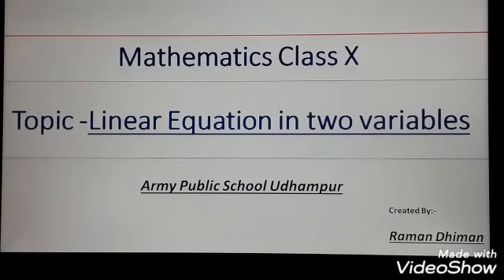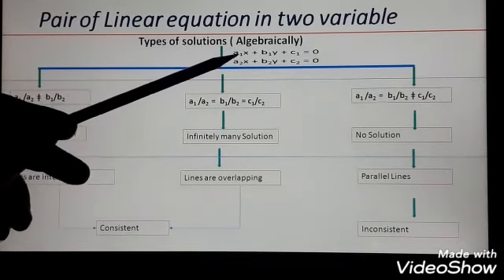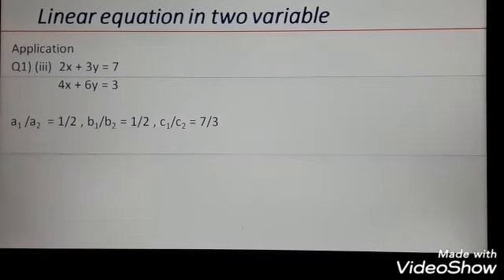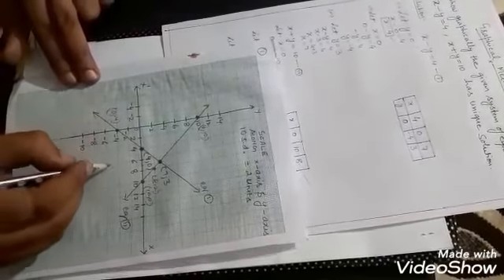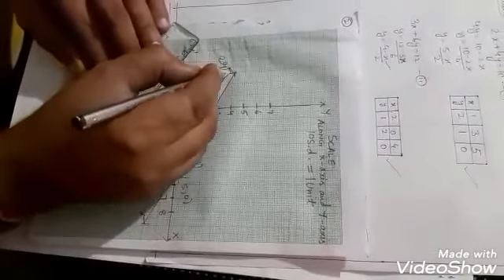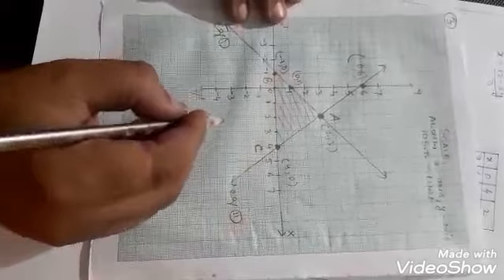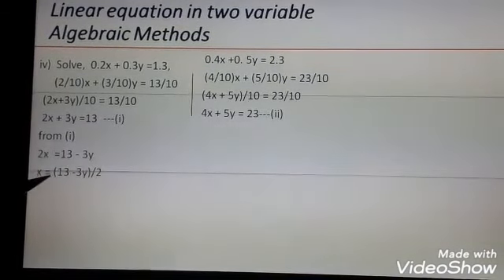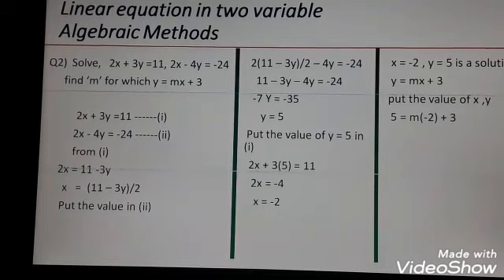Linear equation in two variables class x lecture 1